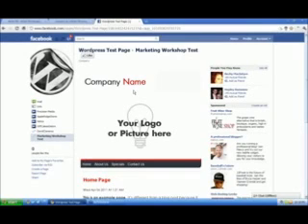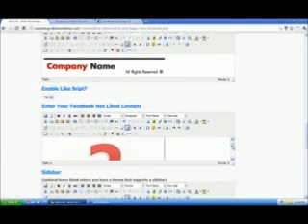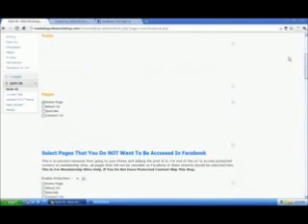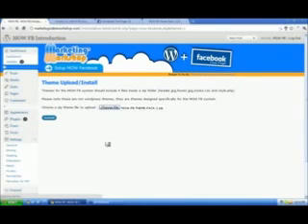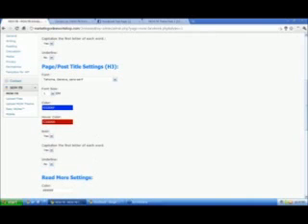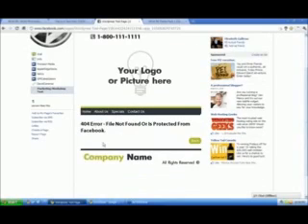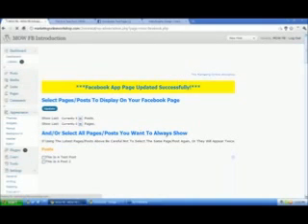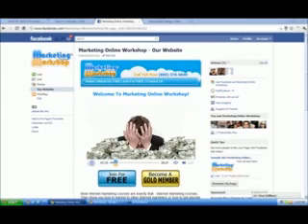How To Put Your Entire Site On FaceBook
Here's a WordPress plug-in that allows you to put your entire WordPress site on Facebook, or just have certain pages or posts appear on Facebook. Watch the demonstration to see how simple it really is to put your site right on Facebook... literally in as little as 5 minutes.